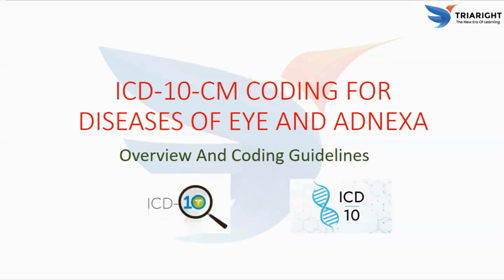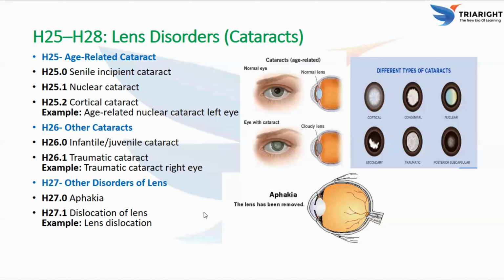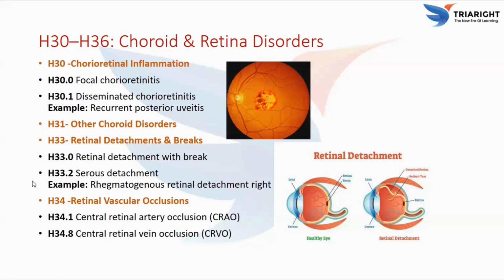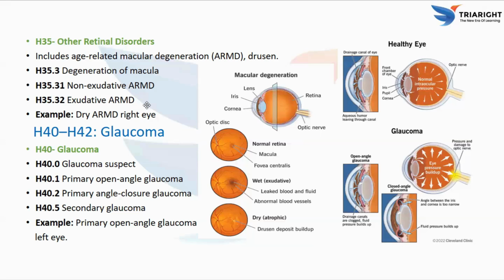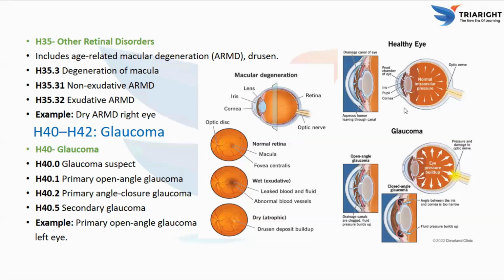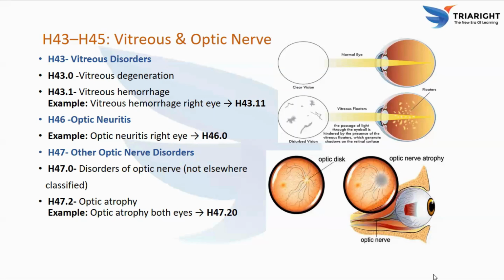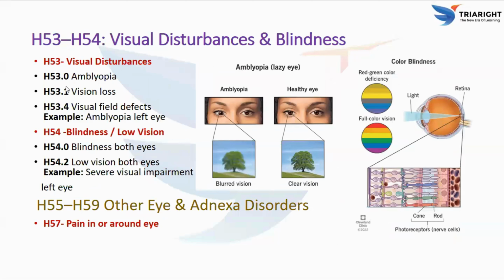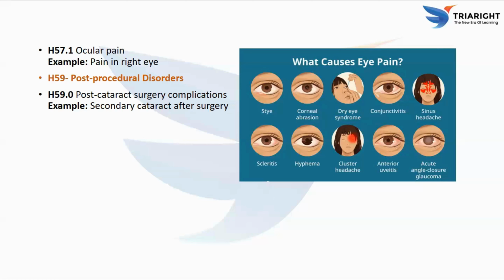EYE AND ADNEXA PART-6- MEDICAL CODING